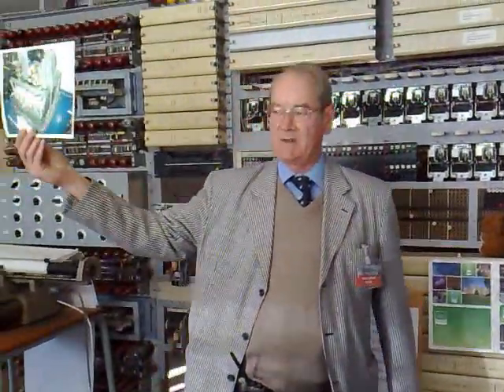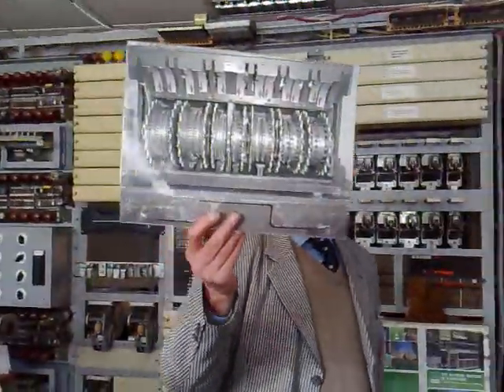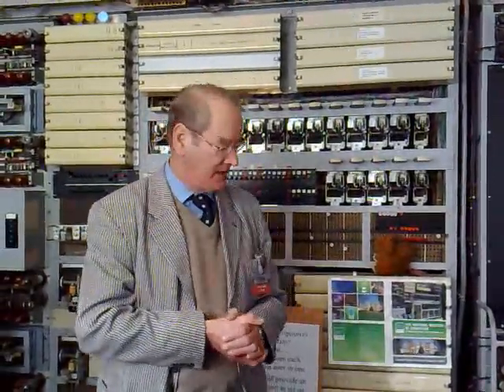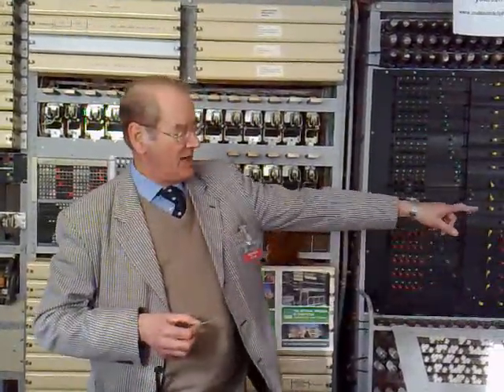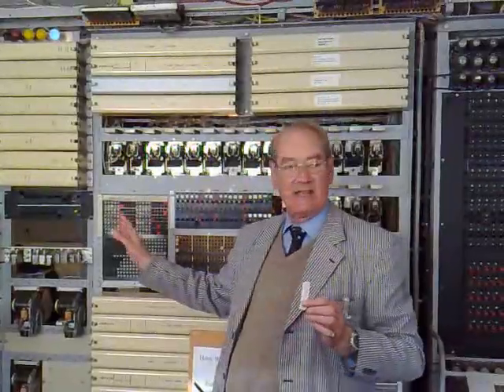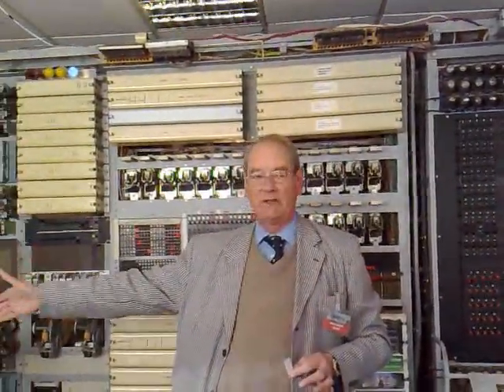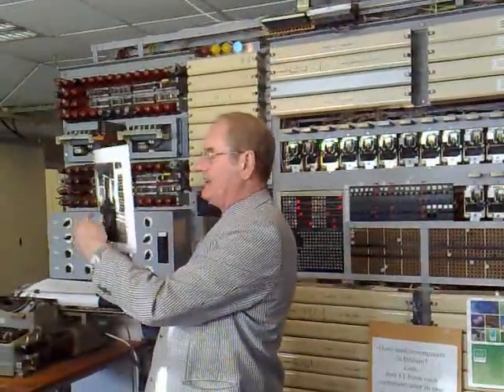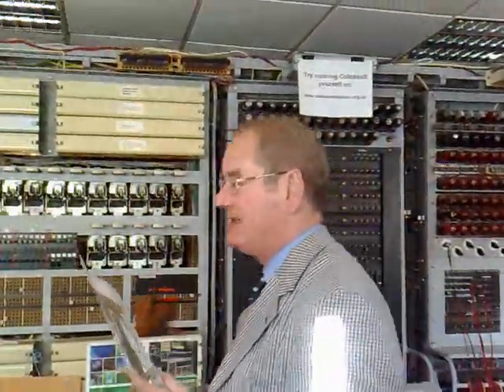DigiBarn TV: Colossus demo on visit to Bletchley Park (Feb 21, 2009)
DigiBarn TV: Colossus demo on visit to Bletchley Park (Feb 21, 2009). Thanks Ron Edwards for contributing this video.